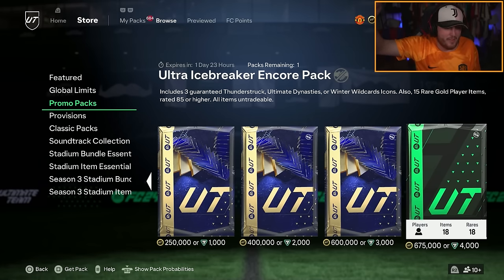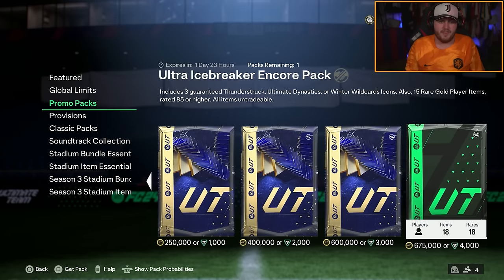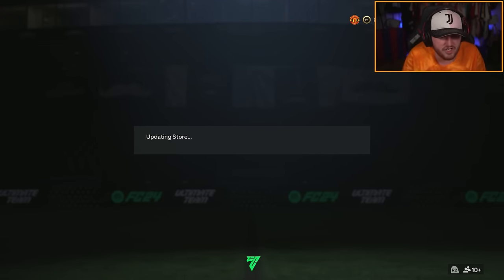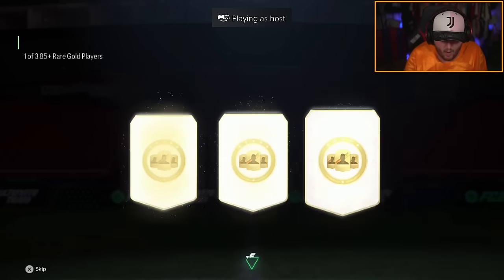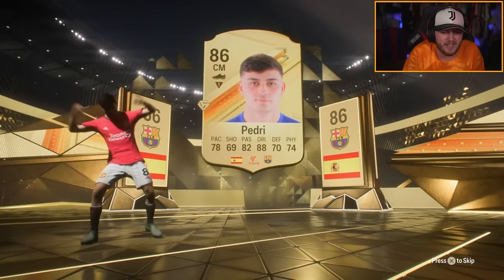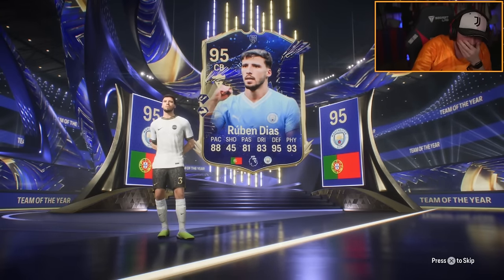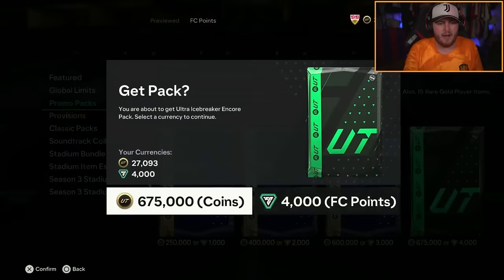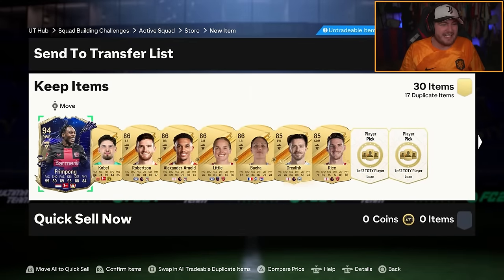3x INSANE TOTYS PACKED! I OPENED EVERYTHING FOR TOTY DEFENDERS!